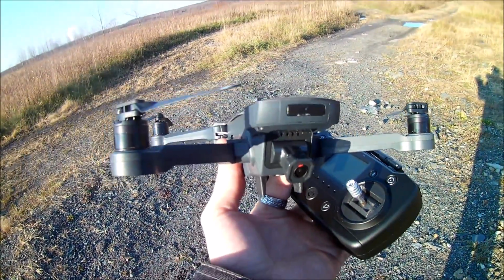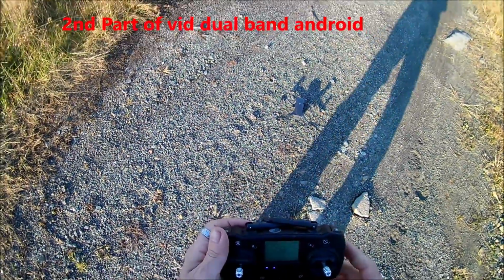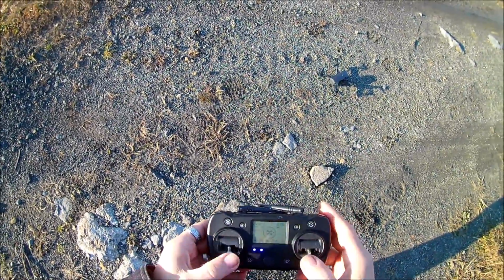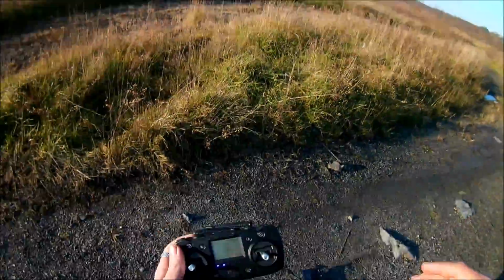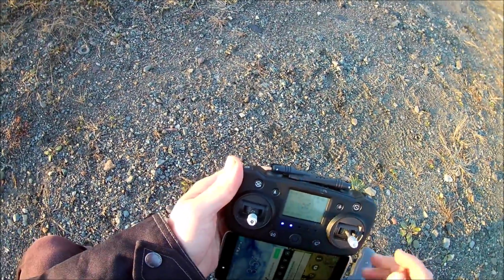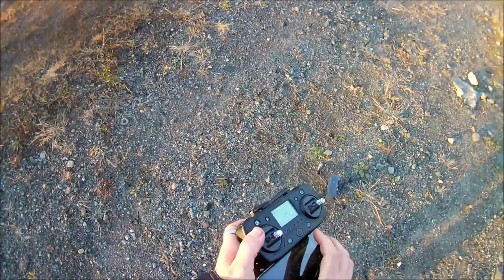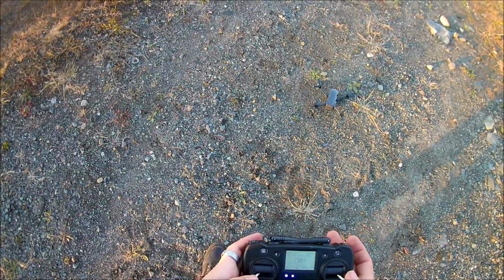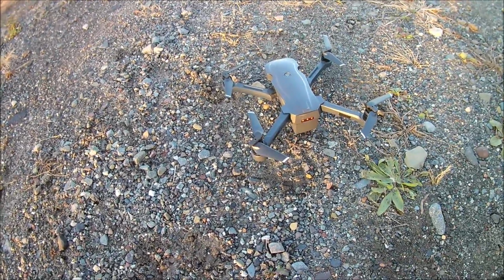Aosenma CG033 DO NOT BUY 2nd Flight Android Tested REVIEW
all of these should be demolished -- action camera used Tenker Action Camera